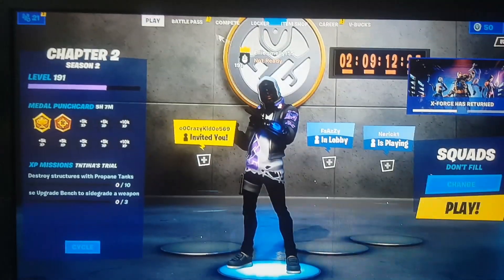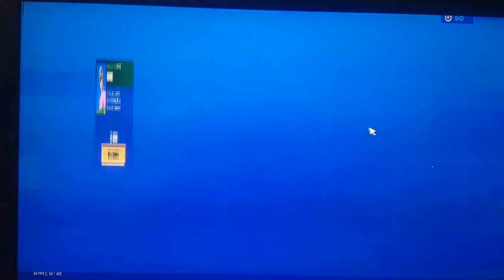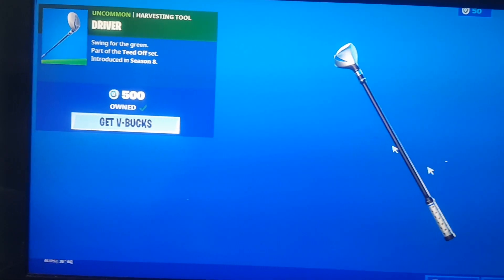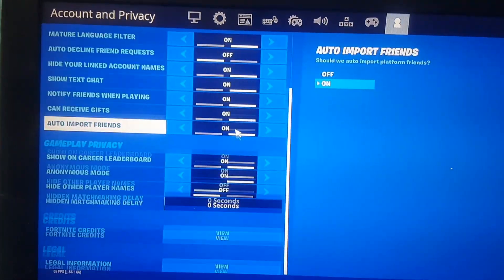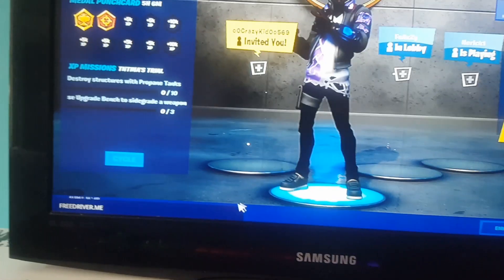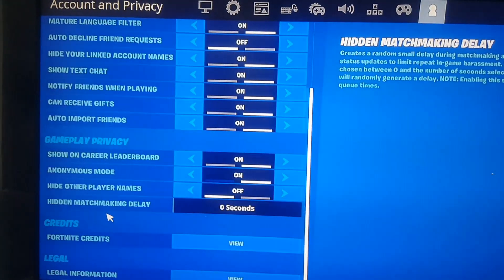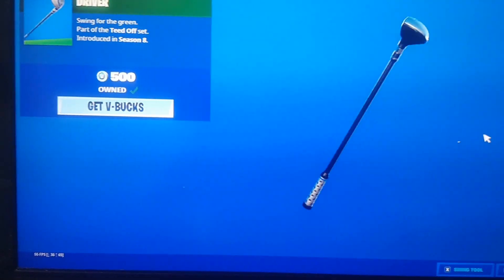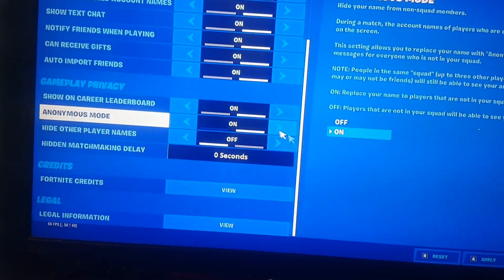How to get the *DRIVER PICKAXE* for free!